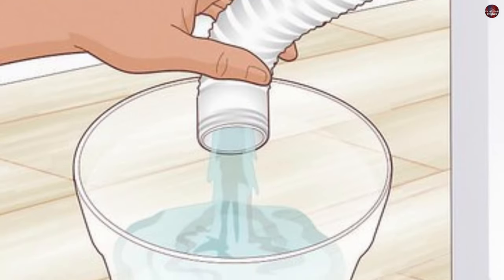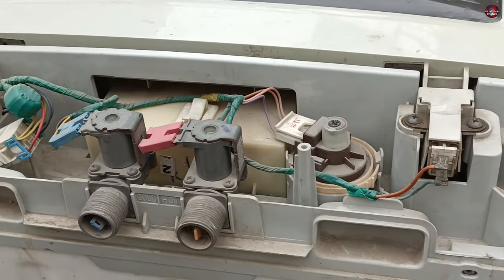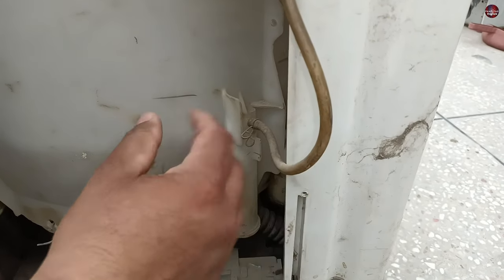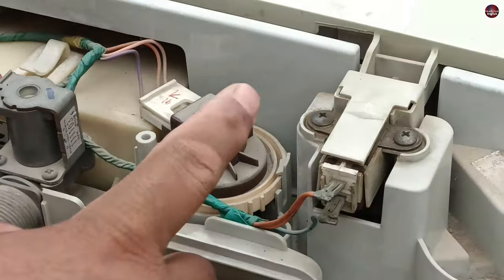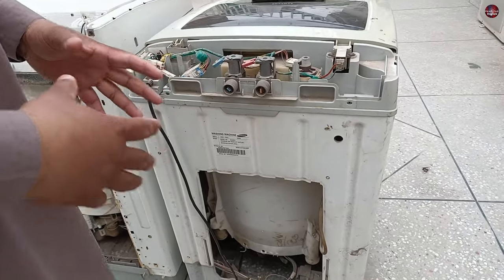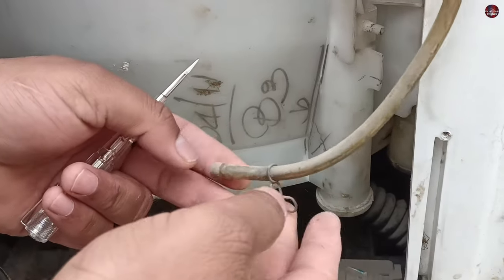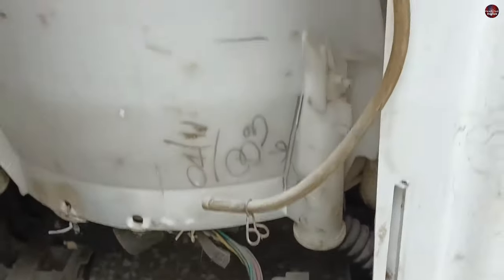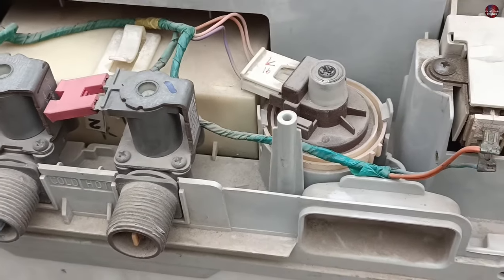Top Load Washing Machine Keeps Draining Water on Wash Mode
Are you frustrated with your top-load washing machine/washer that seems to drain water continuously, even when it's not in use? Don't worry; we've got you covered! This comprehensive troubleshooting guide will walk you through the steps to diagnose and fix this common issue. Join us as we dive into the inner workings of your washing machine and explore the potential causes behind this draining problem. We'll provide practical solutions you can try at home, saving you time and money on unnecessary repairs or service calls. Throughout the video, we'll explain the various components involved in the drainage system, helping you understand how they work together. We'll cover everything from the drain pump to the water level sensor. Our step-by-step instructions will ensure that you can follow along easily, even if you're not a seasoned DIY enthusiast. Additionally, we'll share valuable tips and tricks to prevent this issue from recurring in the future. Maintenance practices and simple checks can go a long way in keeping your washing machine running smoothly and efficiently. Remember, this troubleshooting guide is applicable to most top-load washing machines, regardless of the brand or model. So, whether you own a Whirlpool, Samsung, LG, or any other top-load washer, this video is for you! Don't let a constantly draining washing machine dampen your laundry routine. Watch this video now and regain control over your appliance.

Multimeters
Thermal Camera
Soldering Wires
10Pcs 2mm XZZ-2015 Desoldering ➡️
0.8mm/1.0mm 50g Lead-Free Solder➡️
0.6/0.8mm 50g/100g Lead Free Solder➡️
200g 500g Tin Wire Soldering Wire ➡️
250m/roll 30AWG UL1423 Insulation Cable Copper➡️
Vacuum Pump
18V Lithium Battery Vacuum Pump ➡️